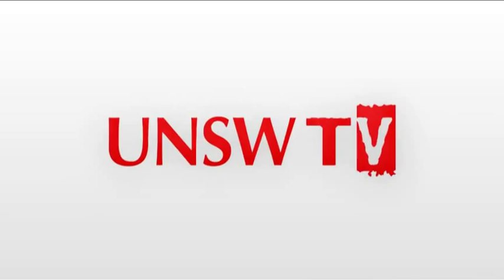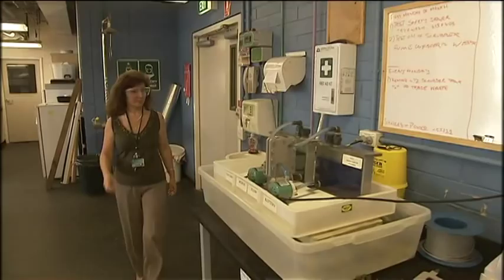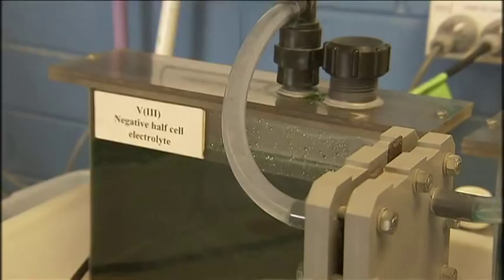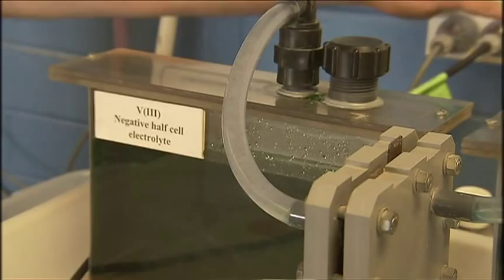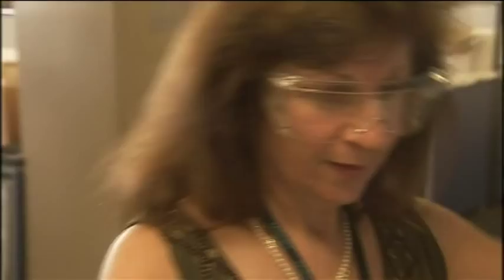Go with the Flow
Professor Maria Skyllas-Kazacos on the Vanadium Redox Flow Battery.